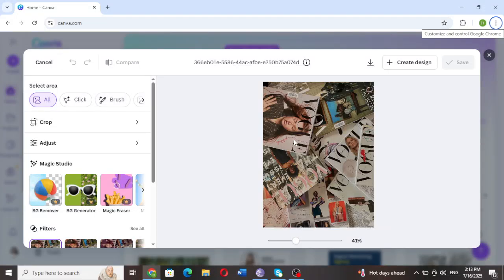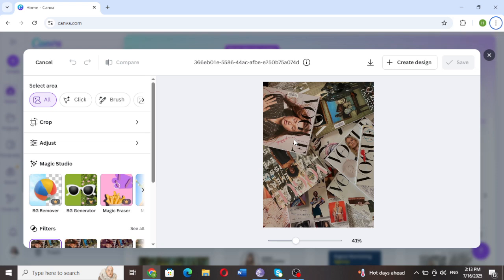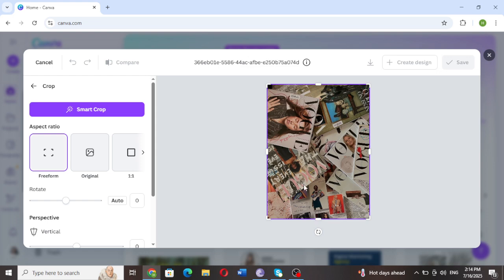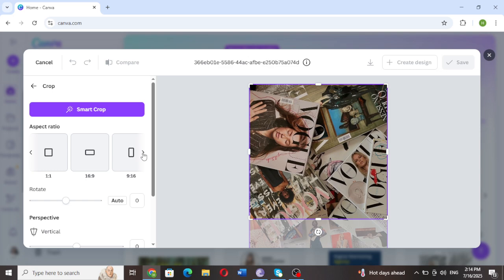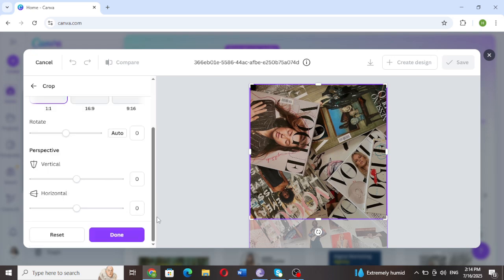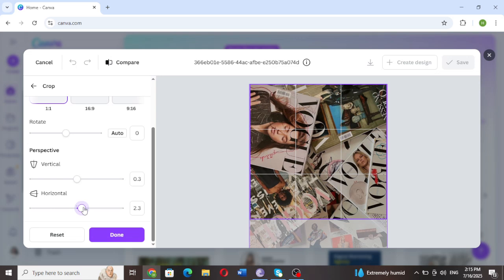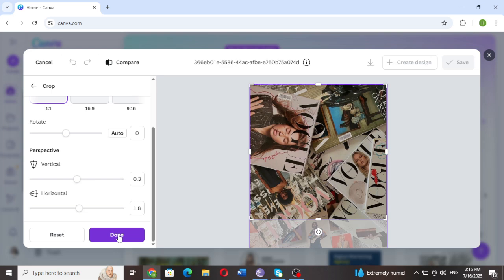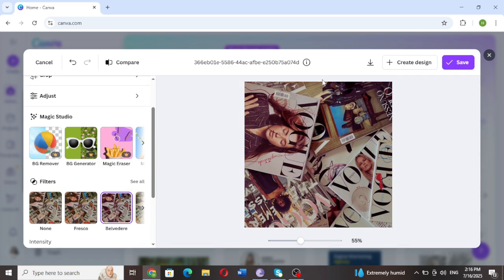HOW TO CROP A PICTURE ON CANVA - 2025 (STEP BY STEP)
In this video, learn how to crop a picture on Canva step by step with easy-to-follow instructions for beginners and pros alike. We cover all the essential tips for resizing and adjusting your images perfectly.